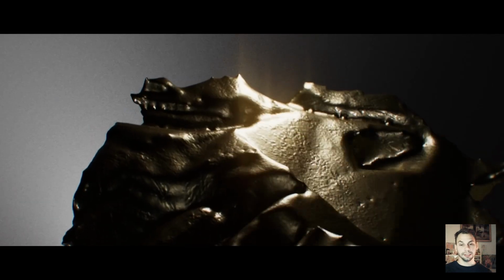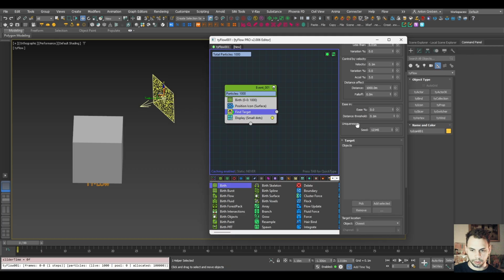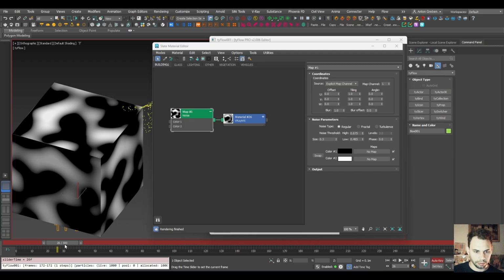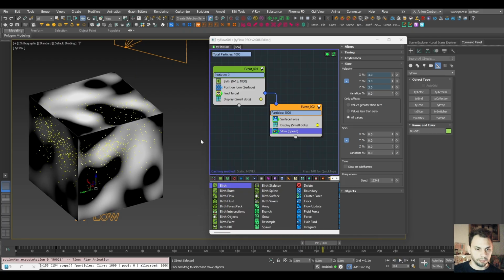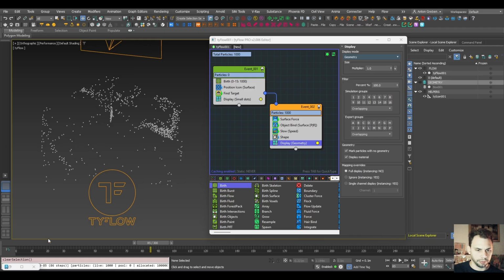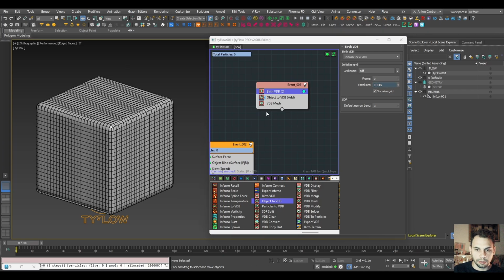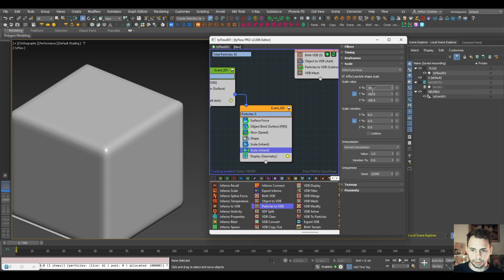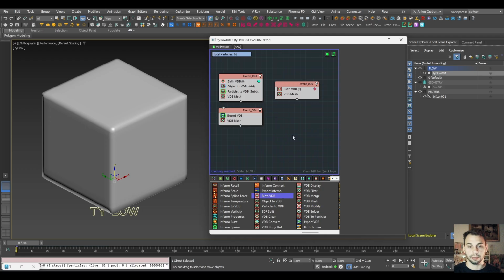Erosion effect in TyFlwo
In this tutorial, we’ll explore how erosion effect can be recreated in CG. Using only particles and noise, we’ll learn how to carve material away from a solid object.

We’ll also cover one of the key aspects behind this effect — working with VDBs in tyFlow.

Hope this tutorial inspires you to create something interesting with these techniques — and as always, I’m happy to discuss your results!

Thanks,
Anton.